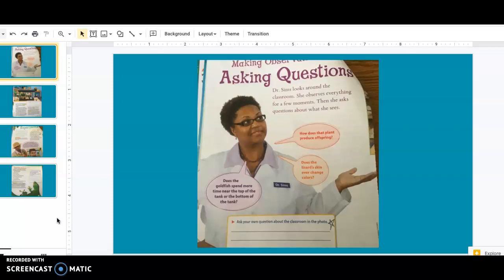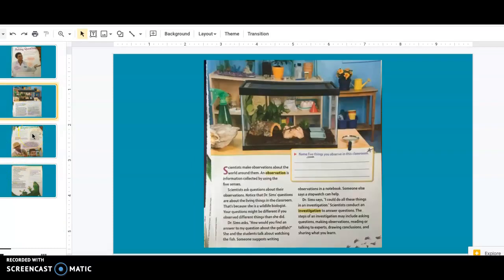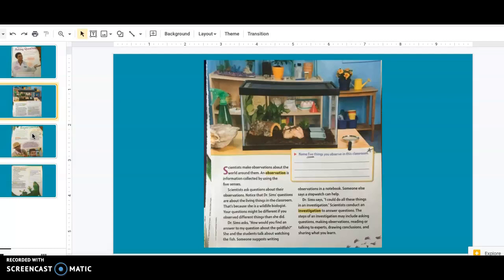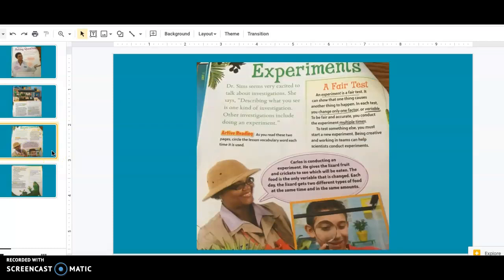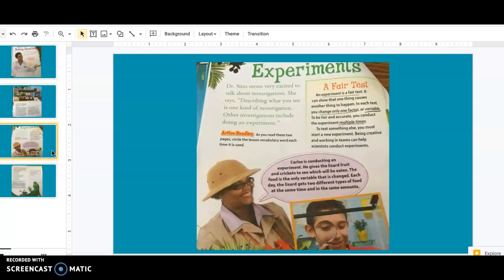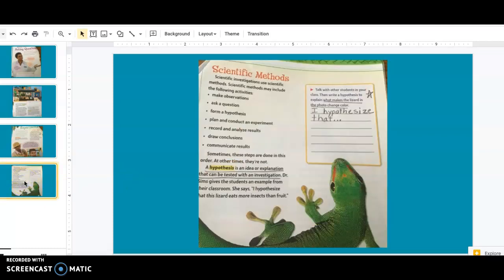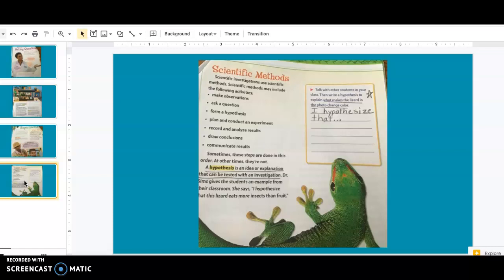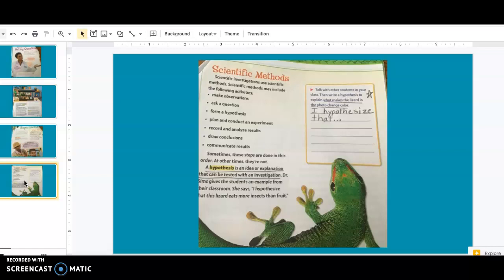Book pages 6-9